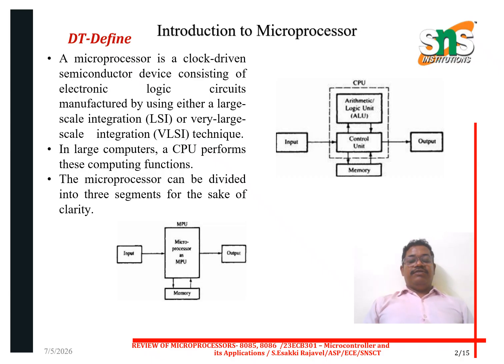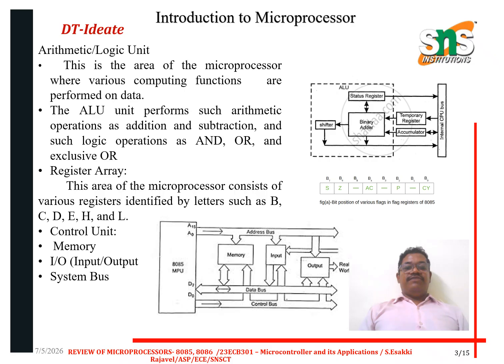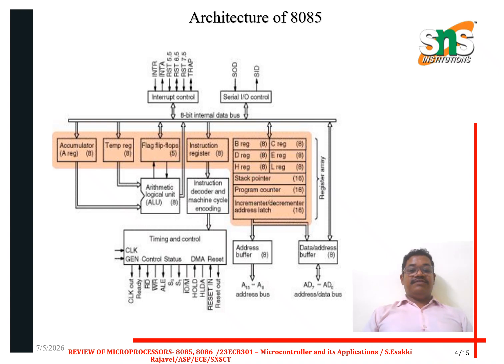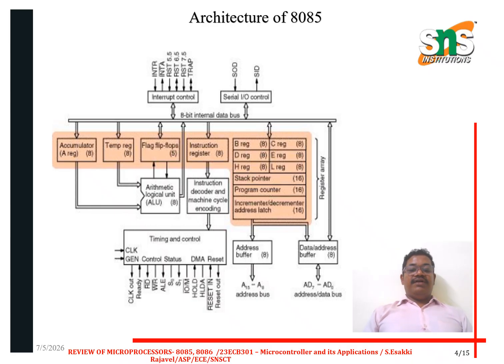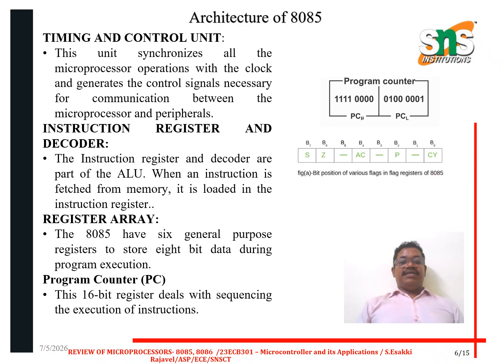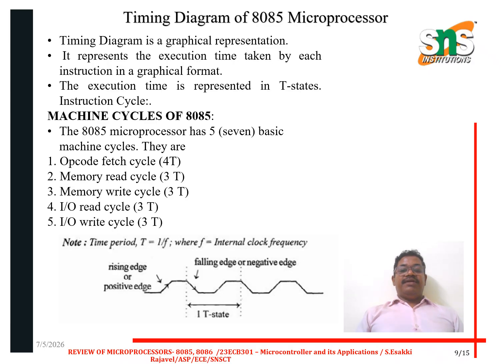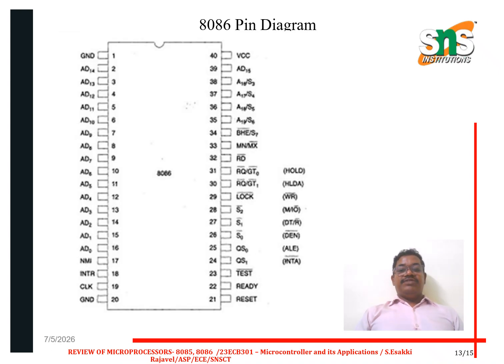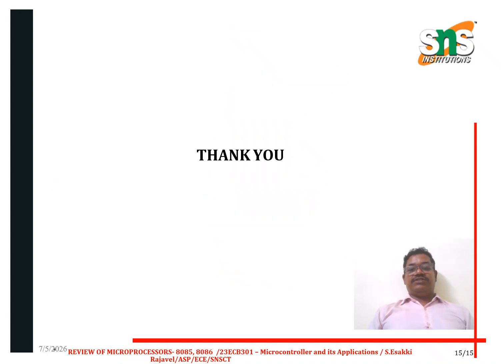Review of Microprocessors -8085,8086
The 8086 microprocessor has a 16-bit data bus and 20-bit address bus, allowing it to access up to 1MB of physical memory. It is divided into two units: the Bus Interface Unit (BIU) and Execution Unit (EU).